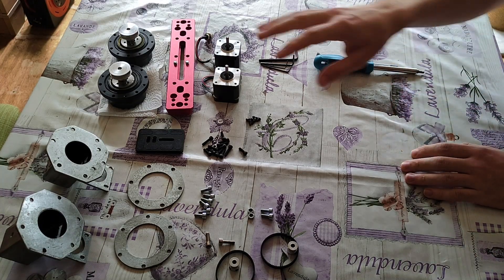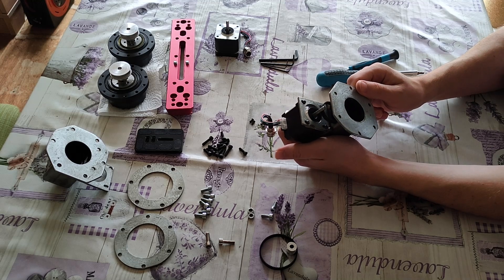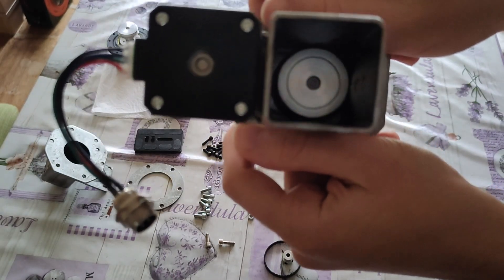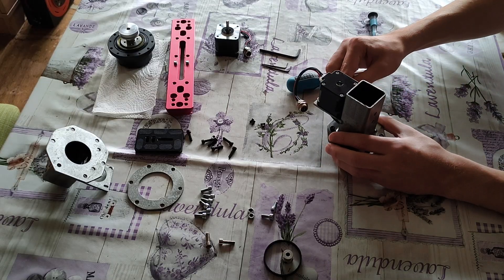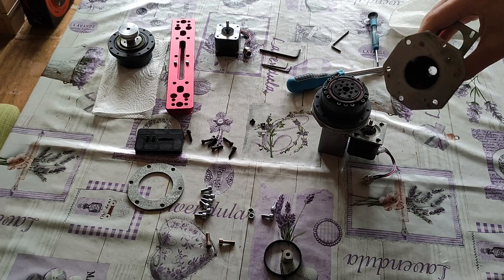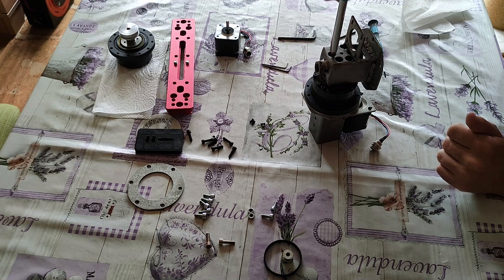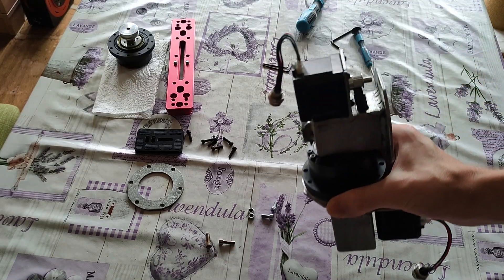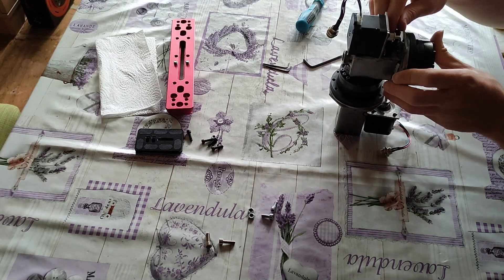DIY Harmonic Drive Mount Assembly and Part Details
This video provides an in-depth look at the components used in my DIY equatorial mount, along with a step-by-step overview of the assembly process.